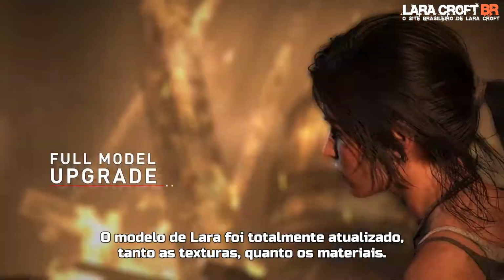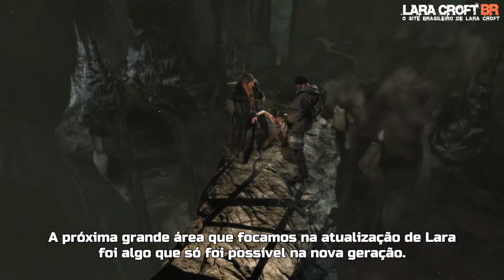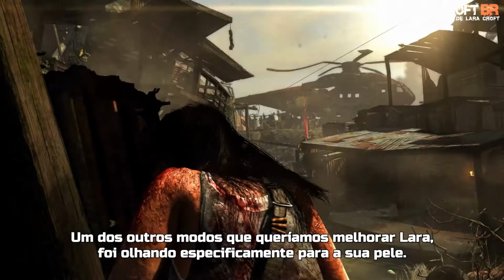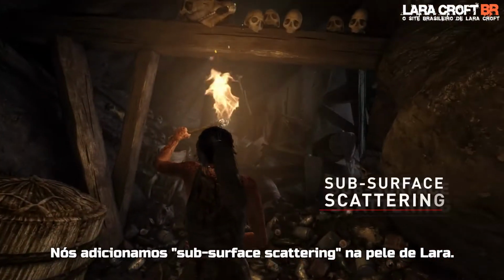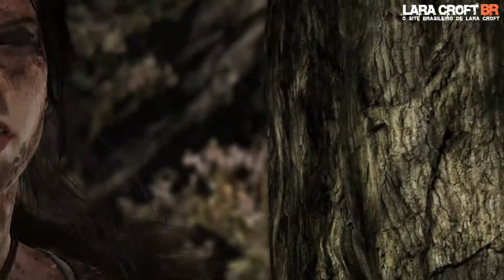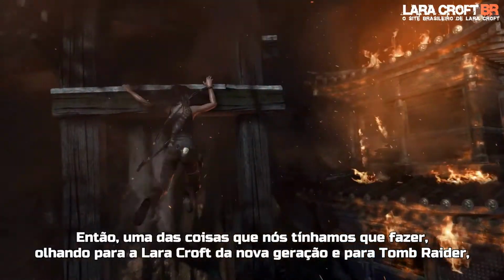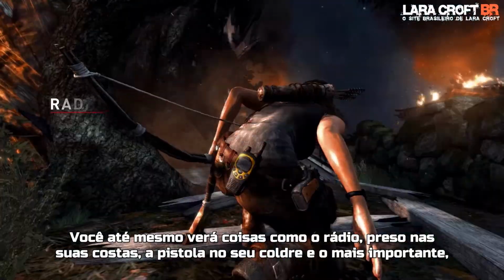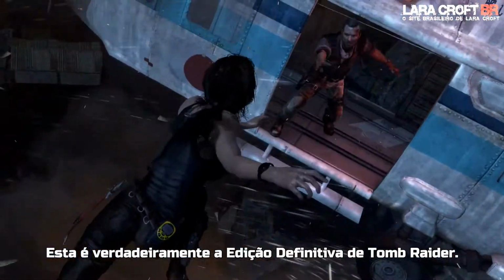Tomb Raider Definitive Edition - 'A Lara Definitiva' Legendado PT-BR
O produtor executivo de Tomb Raider: Definitive Edition, Scot Amos, fala sobre a tecnologia da nova geração por trás da atualização visual de Lara.